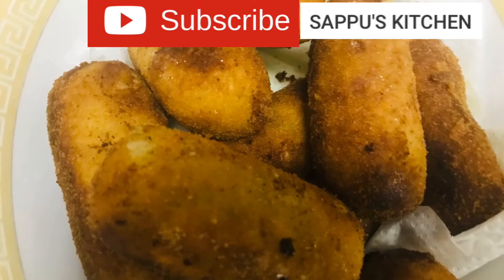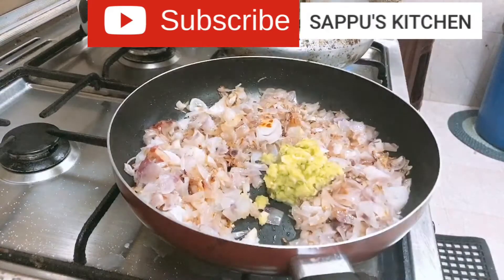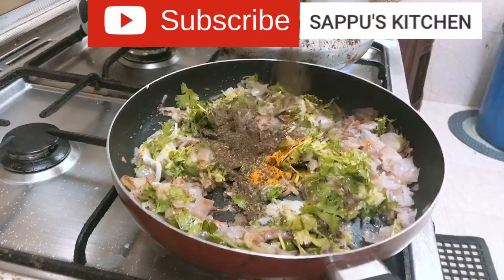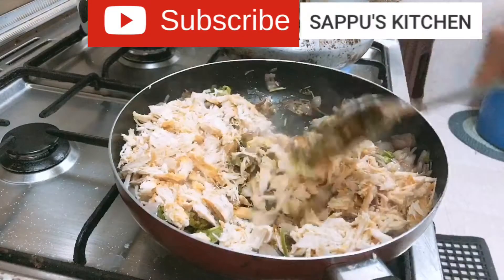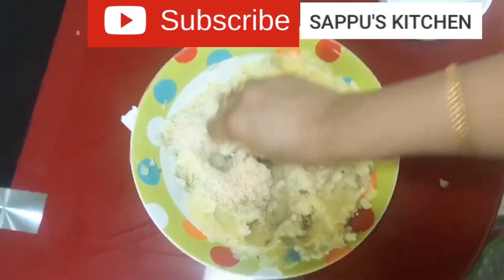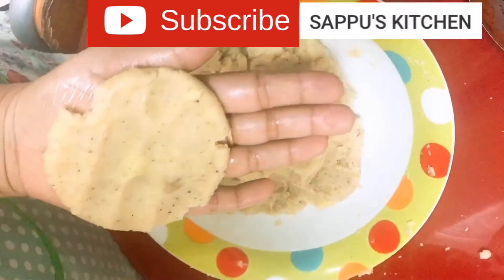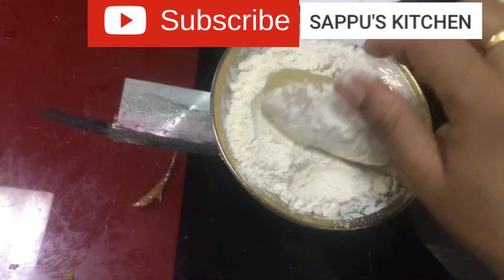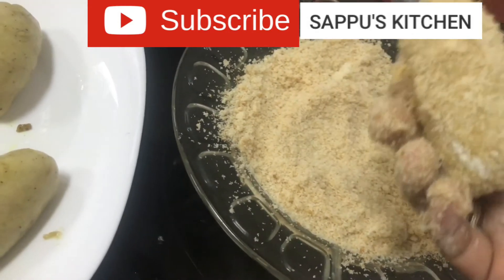potato roll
ഉരുളക്കിഴഞ്ഞുകൊണ്ട്  നോമ്പുതുറക്കാൻ  ഒരു അടിപൊളി ആയിട്ടമാണ് പൊട്ടറ്റോ റോൾ(potato roll)